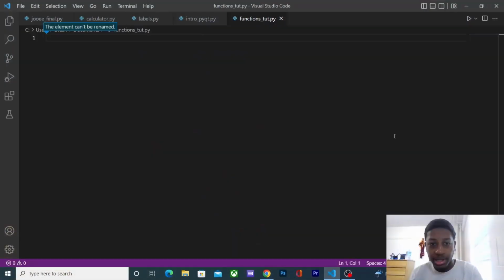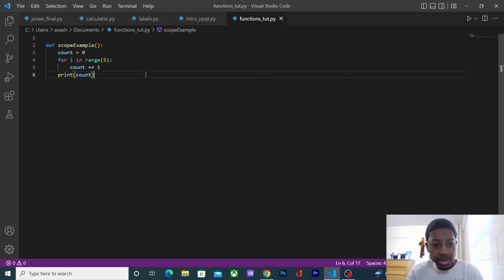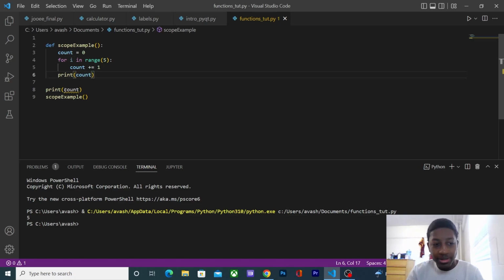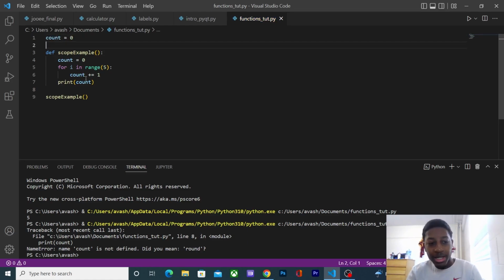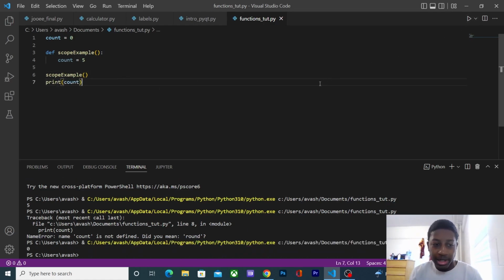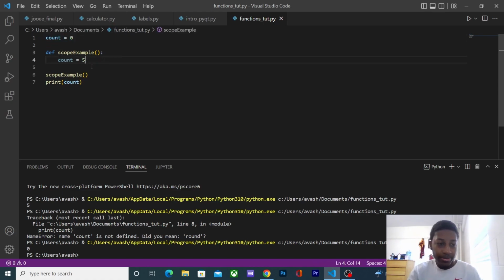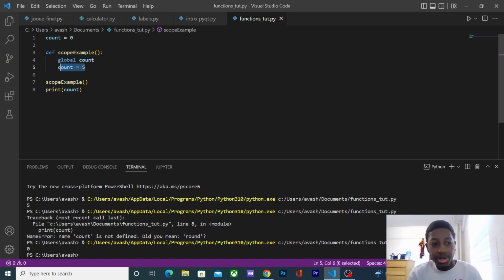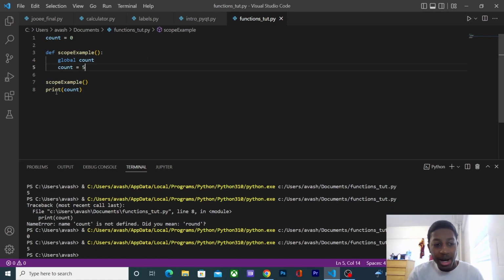Scope in Python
Hi everyone, this is a quick video on scope in Python, which deals with when variables can be used within a scope.